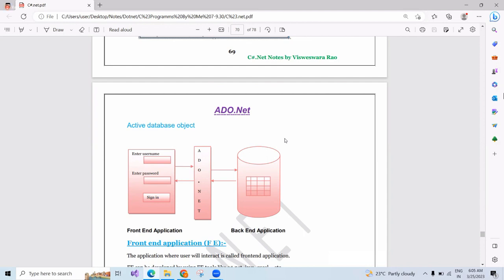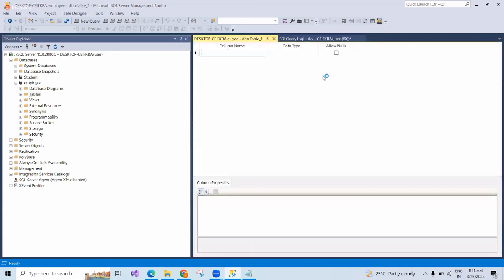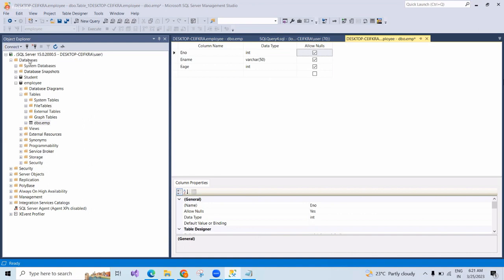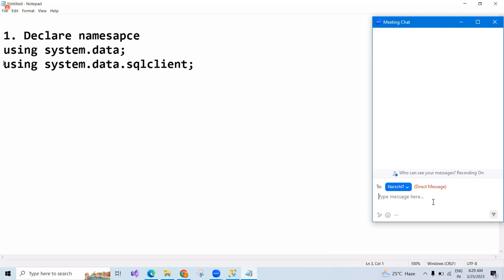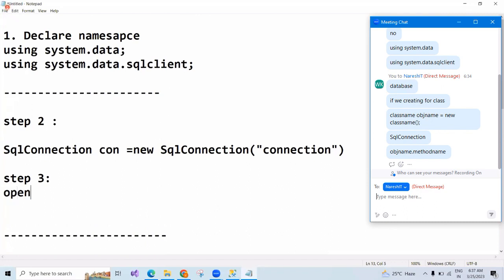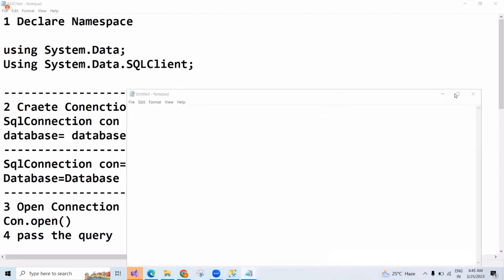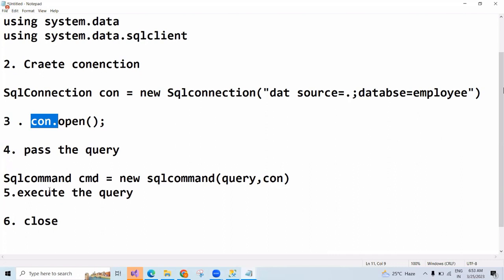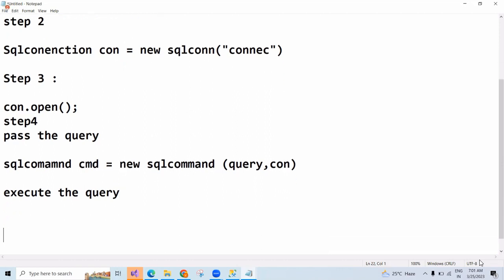DAY 48 | C# NET | 25 03 2023 | ITWORLD